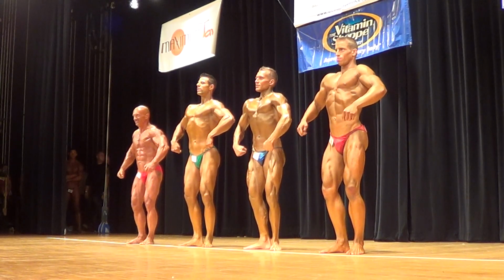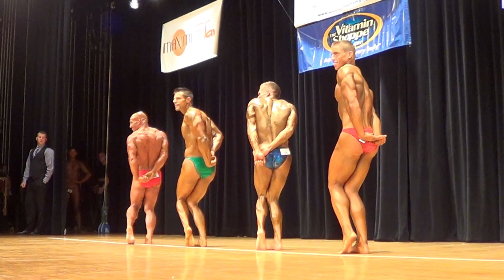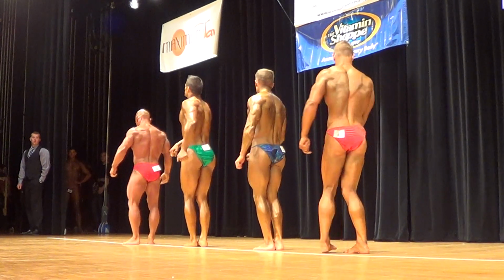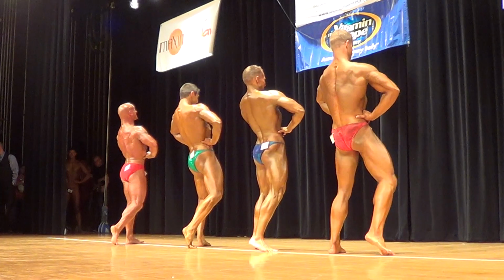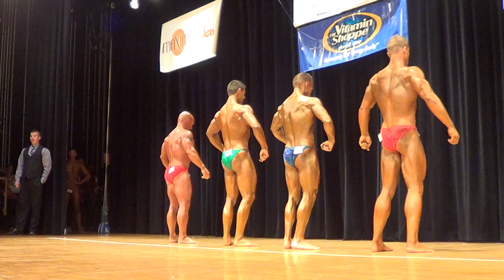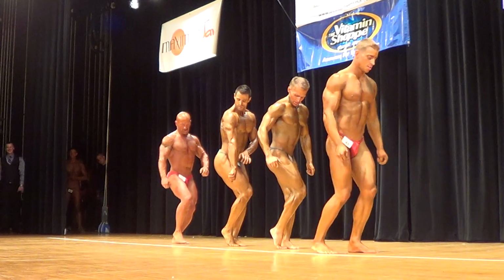Men's overall posedown at the OCB Eastern